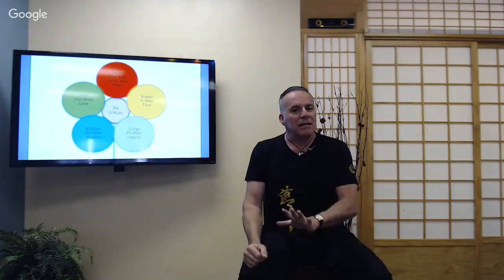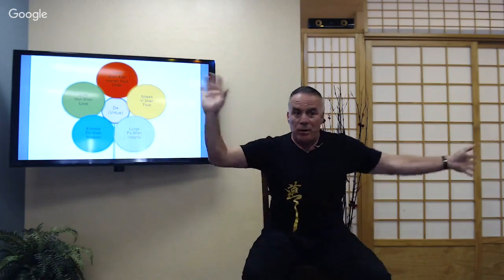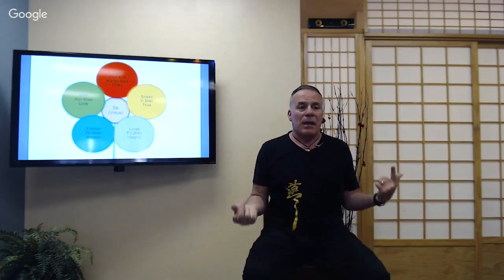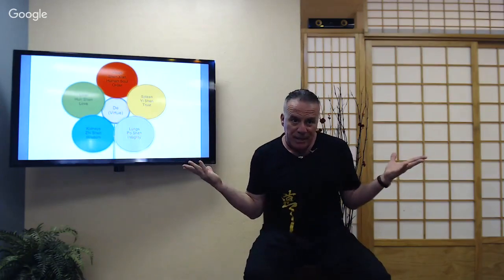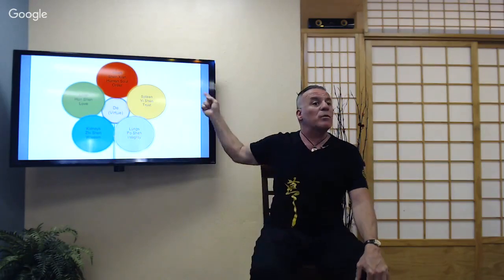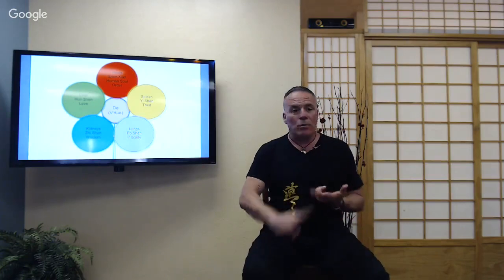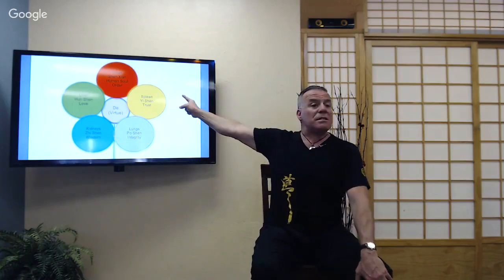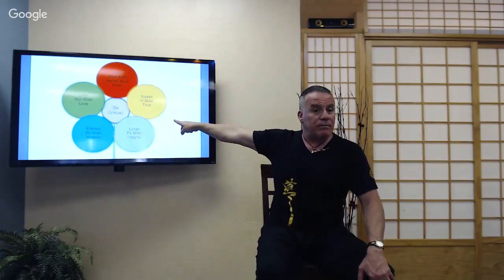TCM Life Hacks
TCM LIfe Hacks - A Free Community Lecutre with Master Leone

Life hack (or life hacking) refers to any trick, shortcut, skill, or novelty method that increases productivity and efficiency, in all walks of life. - Wikipedia

TCM (Traditional Chinese Medicine) has many great life hacks to help your mind, body and energy levels run at a more effcient and productive manner.
Join Master Leone as he demonstrates useful TCM methods and meaningful skills that you can add to your wellness practice.

Join Us Saturday, March 23rd, @ 1pm Here on YouTube!